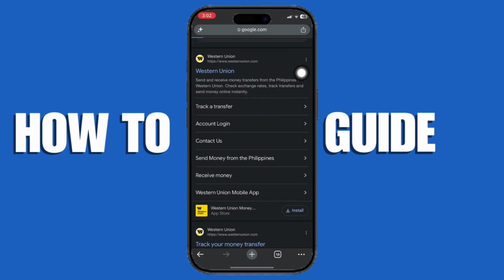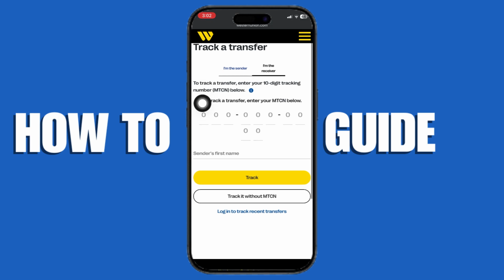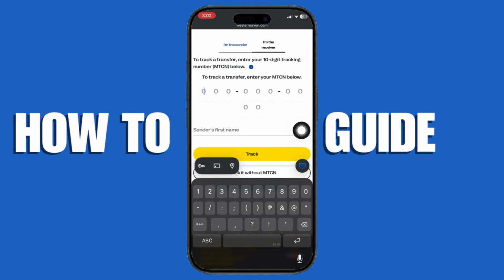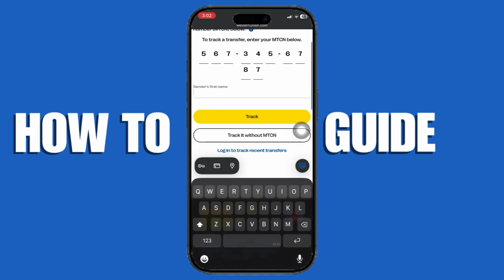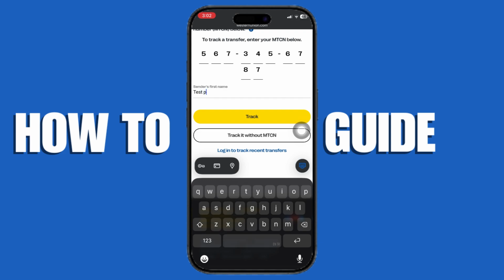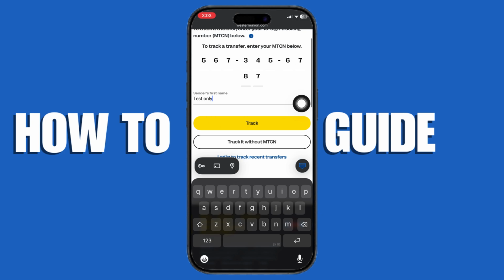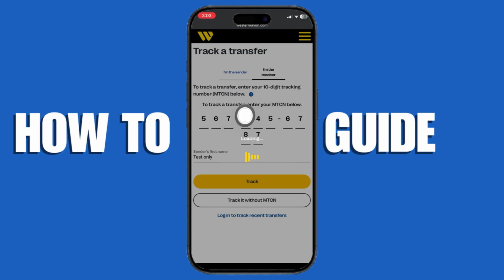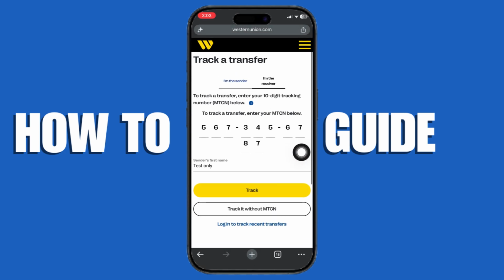How To Track Western Union Money Transfer (Easy Guide)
Learn How To Track Western Union Money Transfer quickly and easily. This tutorial shows how to use Western Union tracking, check your Western Union money transfer status, find your MTCN number, and track a Western Union transfer online in real time. Follow these simple steps to verify your international money transfer and see if your funds have been sent, received, or are still processing.